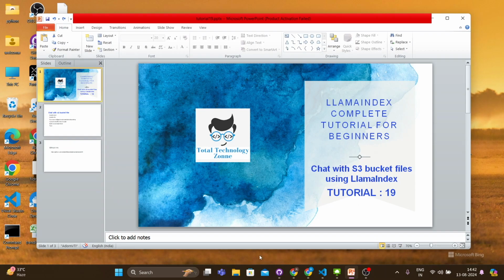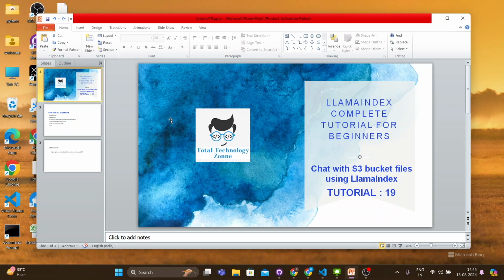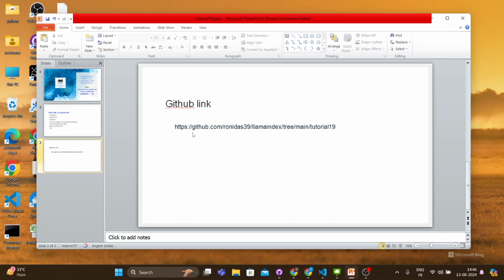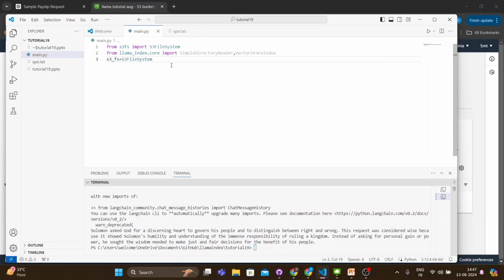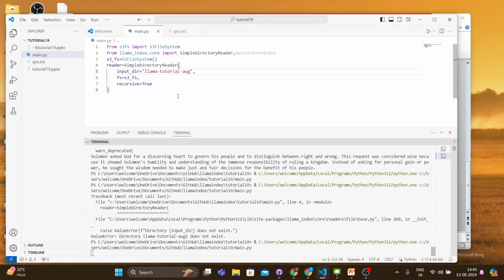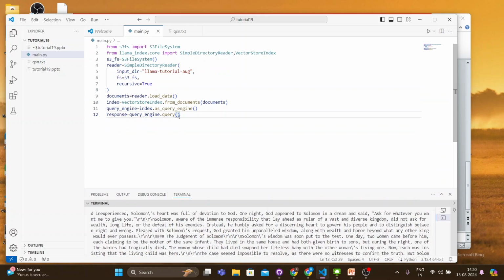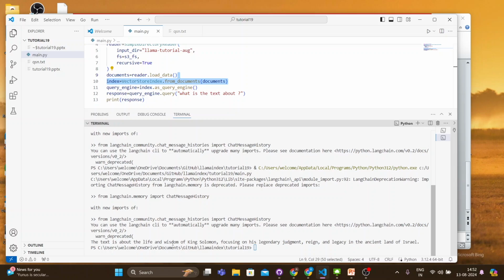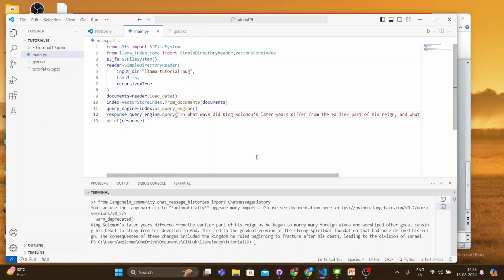chat with aws bucket file using llamaindex|Tutorial:19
**[Music] [Music]**
What’s up guys! Today, we’re diving into tutorial 19, where I’ll be showing you how to chat with files stored in an Amazon S3 bucket using LlamaIndex. This is a crucial skill for anyone working with cloud data storage and looking to build interactive, AI-driven applications.

### Tutorial Overview: Chatting with S3 Bucket Files Using LlamaIndex

In today’s tutorial, I’ll walk you through the entire process of connecting to your S3 bucket, reading files directly from it, and interacting with those files as if you were chatting with them. Whether you’re working on a project for a client or handling your own data, this tutorial will give you the tools to efficiently manage and extract insights from files stored in S3.

### What You Will Learn:

1. **Setting Up AWS CLI and Boto3**:
   - **AWS Configuration**: We’ll start by configuring AWS CLI to ensure you have access to your S3 bucket. This includes running the `aws configure` command and setting up your credentials.

2. **Installing Necessary Libraries**:
   - **Boto3 and S3FS**: Learn how to install and use `boto3` and `s3fs` for interacting with your S3 bucket directly from your Python environment.

3. **Accessing S3 Buckets**:
   - **Connecting to S3**: I’ll show you how to connect to your S3 bucket using `s3fs` and set up the necessary configurations to start reading files.
   - **Handling Buckets and Files**: Understand how to specify bucket names, handle directories within S3, and manage different file types.

4. **Reading and Indexing Files**:
   - **Reading Files**: We’ll go through the process of reading files from S3 using LlamaIndex, ensuring that you can handle multiple files or directories recursively.
   - **Creating Indexes**: Learn how to create a vector index from the files stored in your S3 bucket. This is essential for enabling the chat functionality.

5. **Querying the Files**:
   - **Building a Query Engine**: I’ll guide you through setting up a query engine that interacts with the indexed files. This allows you to ask questions and get meaningful responses based on the content of your S3 files.
   - **Example Queries**: See practical examples of how to query your S3-stored files, such as asking about the content of a text file or retrieving specific details from documents.

6. **Error Handling and Debugging**:
   - **Common Issues**: I’ll also cover some common issues you might encounter, such as incorrect bucket names or misconfigured AWS settings, and how to troubleshoot them effectively.

### Why This is Important:

In today’s cloud-driven world, more and more businesses are moving their data to platforms like AWS S3. Knowing how to interact with these data stores, especially through tools like LlamaIndex, is a critical skill for developers and data professionals. This tutorial not only teaches you the basics of working with S3 but also integrates the powerful capabilities of LlamaIndex for AI-driven data interaction.

### Practical Application:

This tutorial is designed to be highly practical. By the end of the video, you’ll have a fully functional setup that allows you to chat with your S3-stored files, making it easier to extract information and insights in real-time. This is perfect for developers working on cloud-based applications, data analysts needing quick access to stored information, or anyone looking to enhance their cloud interaction skills.

### Call to Action:

Your support helps the channel grow and allows me to continue bringing you high-quality tutorials.

Your engagement is what drives the content here, so I’m always eager to hear what you have to say!

**[Music] [Music]**